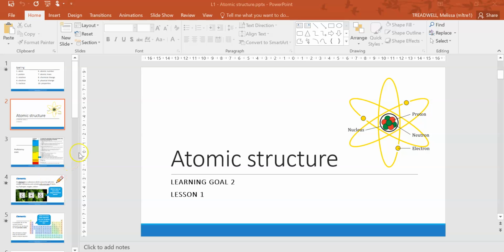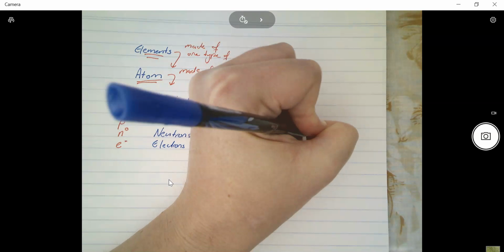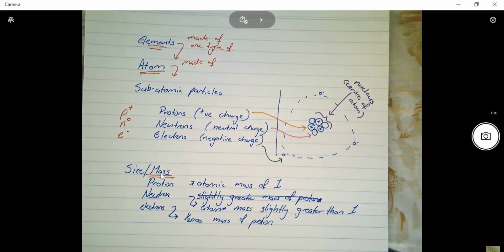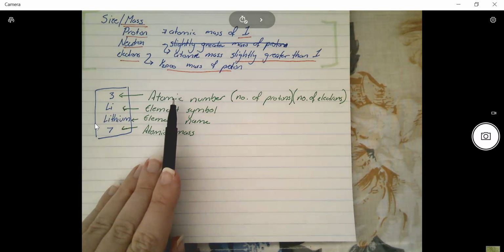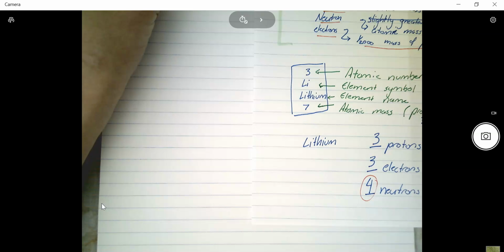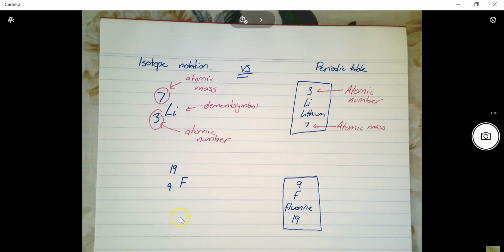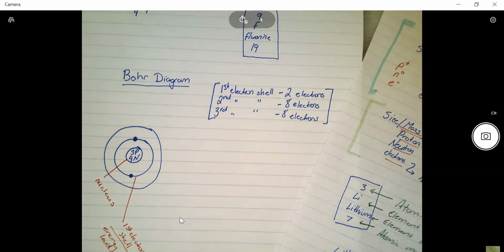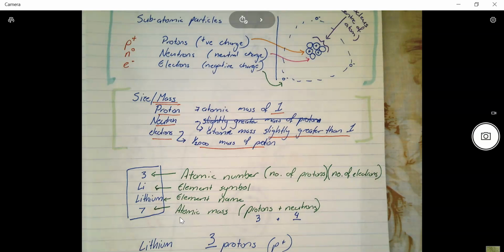Lesson 1 to 3 review (atomic and element basics)